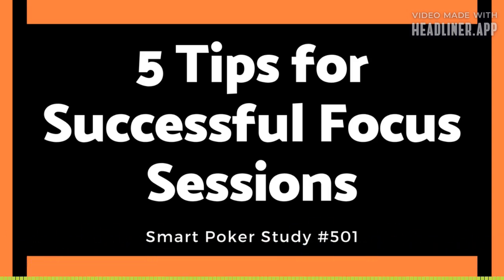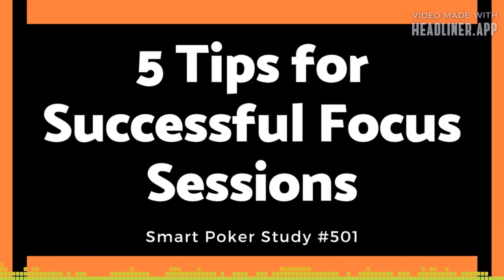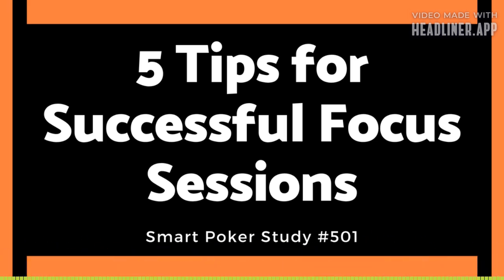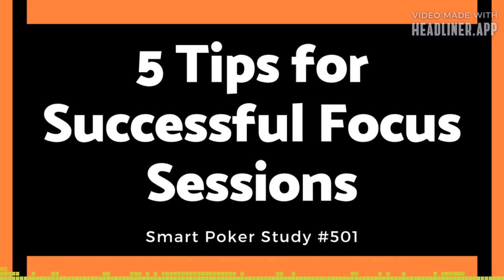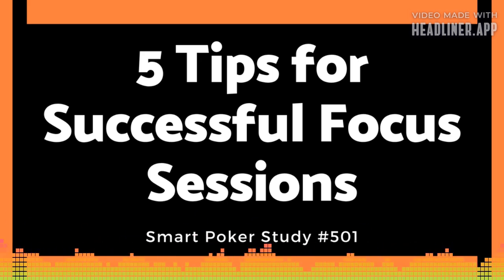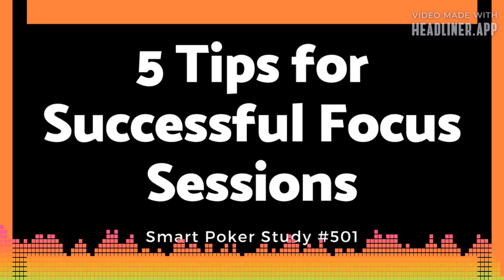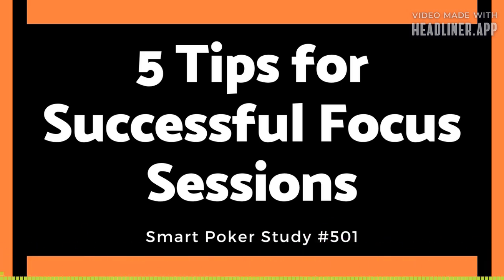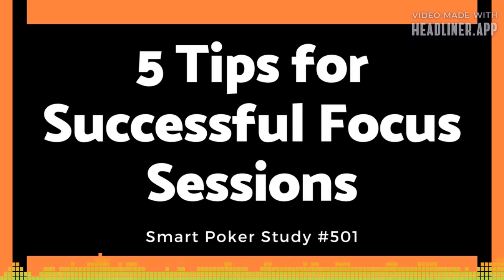Smart Poker Study Podcast - 5 Tips for Successful and Profitable Poker Focus Sessions #501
Online poker focus sessions are great for building skills and improving results. I give you 5 tips to improve your focus session productivity.

Books on Amazon